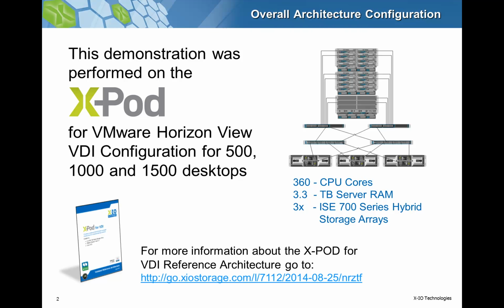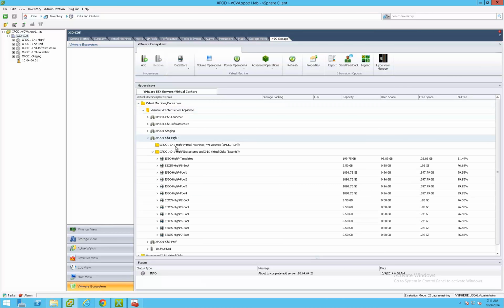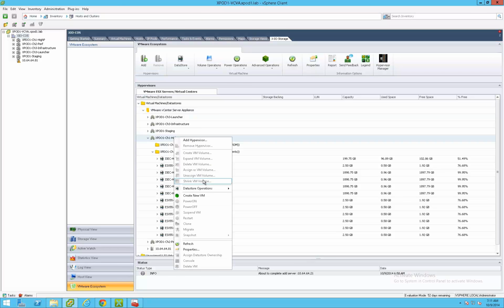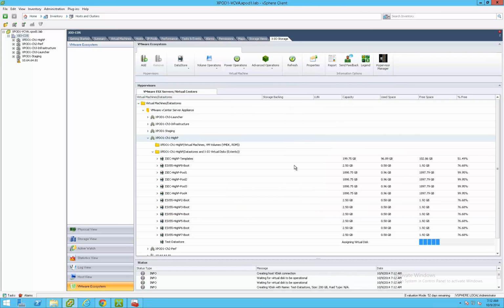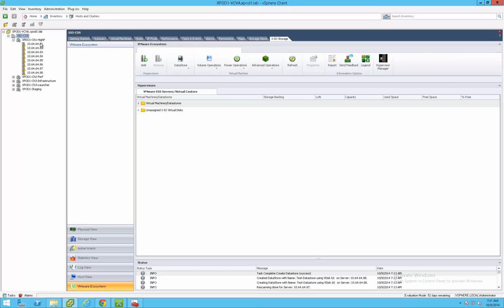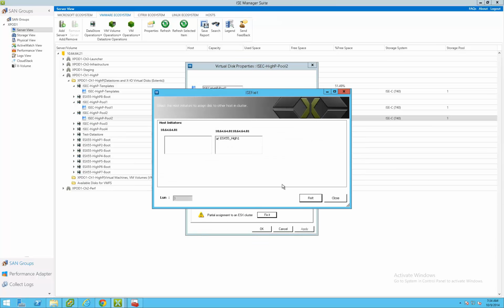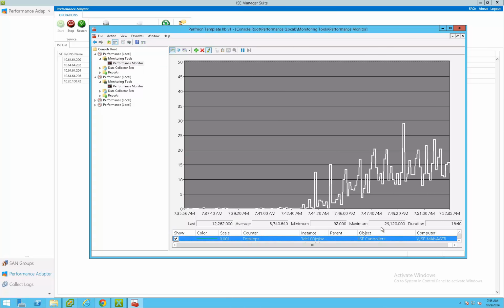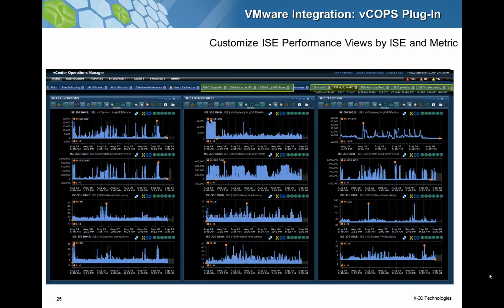ISE Management Overview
In this video we take a look at all of the management options developed by X-IO and available with ISE.